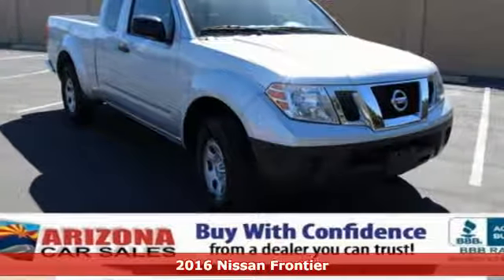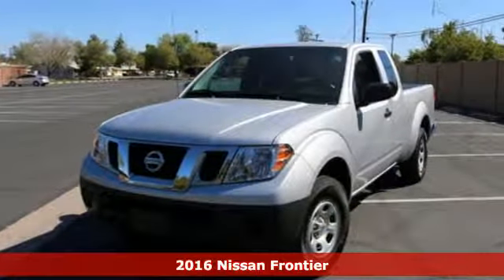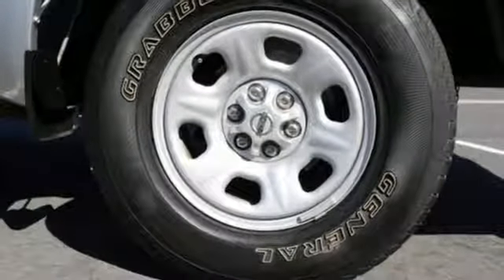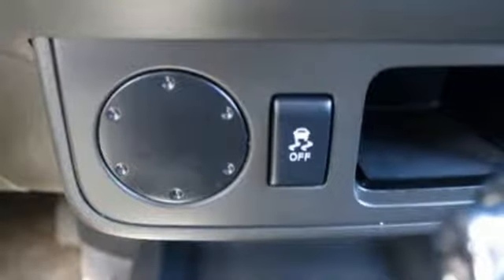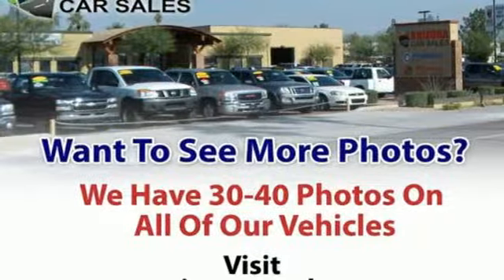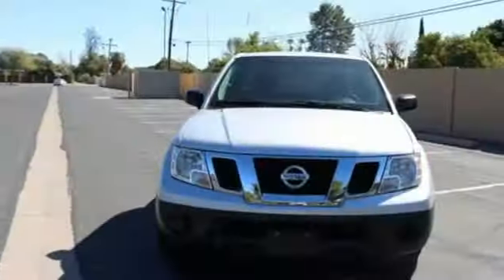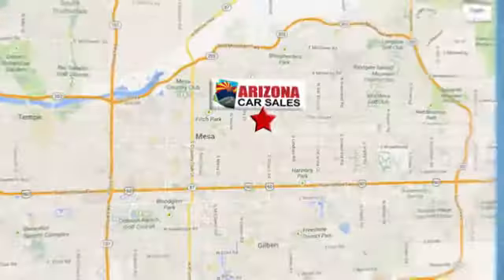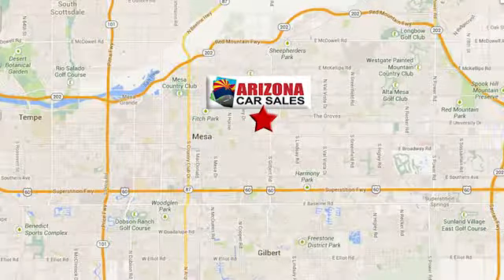2016 Nissan Frontier Mesa Phoenix, AZ #18062 - SOLD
Year: 2016
Make: Nissan
Model: Frontier
Trim: SV
Engine: 4 Cyl. 2.5 L
Transmission: Automatic
Color: Silver
Mileage: 25933
Stock #: 18062
VIN: 1N6BD0CT8GN768662
*CERTIFIED! Balance of Factory Warranty Included!** Recent Arrival! 1 owner 2016 Glacier White Nissan Frontier King Cab! Automatic Transmission, ABS brakes, AM/FM/CD w/4 Speakers, Cloth Seat Trim.Awards:* JD Power Initial Quality Study (IQS)SPECIAL LOW RATE FINANCING AS LOW AS 2.49% APR on select certified vehicles with NO PAYMENTS for 90 days with terms up to 84 months available- THIS WEEKEND ONLY oac!! FIRST TIME BUYER? We have special first time buyer financing as low as 4.50% APR oac and terms up to 72 months with the BEST USED CAR WARRANTY IN THE USA!! Our certified vehicles INCLUDE balance of factory warranty or our 5 YEAR/100,000 mi nationwide warranty BEGINNING with miles at delivery! Arizona Car Sales is a dealer you can trust with an A+ Rating with the Better Business Bureau & 100% feedback on eBay Motors!! We Deliver Better Cars, A Better Experience & Peace of Mind at Arizona Car Sales- 1648 E Main Street in Mesa, just minutes from the 202 and 60!Arizona Car Sales gives you the same used cars, trucks and SUVs you find at a new car dealer, but with less overhead and hassle. You want a like new car without paying through the roof, so Arizona Car Sales features newer models, lower miles, and one LOW price with no haggling or pricing tricks! Our customers enjoy better cars, a better buying experience, and peace of mind with the best used car warranty in America with every purchase. In addition, our prices are highly competitive and almost always below blue book! Call, click or stop in and see why Arizona Car Sales is the new car alternative in the East Valley, Phoenix, and the West Valley!**GUARANTEED CREDIT APPROVAL!!** No Credit? Bad Credit? Bankruptcy? Divorce? Repo? New in Town? Arizona Car Sales is the Valley's home of Guaranteed Credit Approval! Your job is your credit- no matter how limited or bad your credit is! All you need is provable income, a valid driver's license and a reasonable down payment and you're approved! Call, click or stop in and get your Guaranteed Credit Approval auto loan from Arizona Car Sales today! Apply online in on your mobile device and drive home today!Reviews:* Fun-to-drive nature whether you're off-road or just commuting; strong V6; easy-to-use interior controls; stout bed lining and tie-down points. Source: Edmunds

Address:
1648 East Main Street